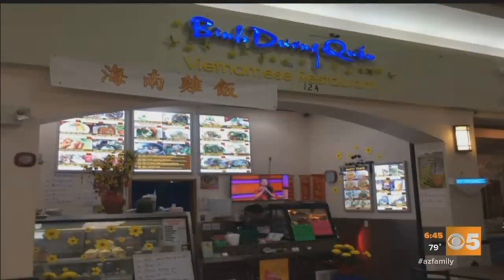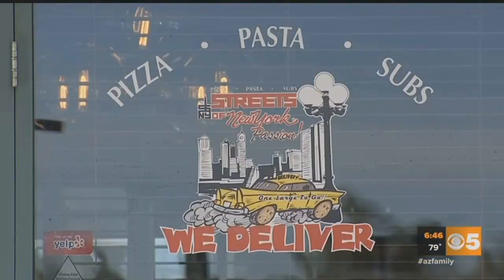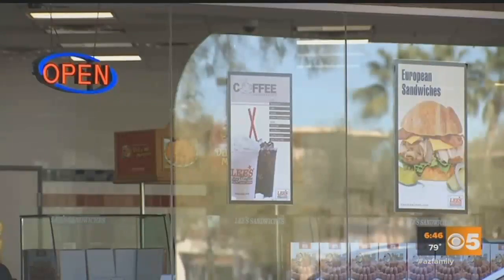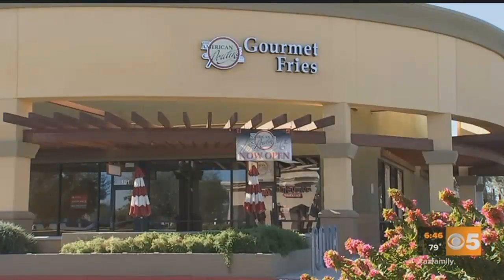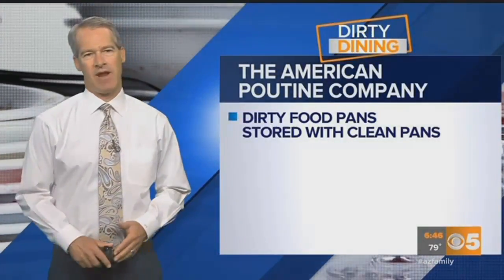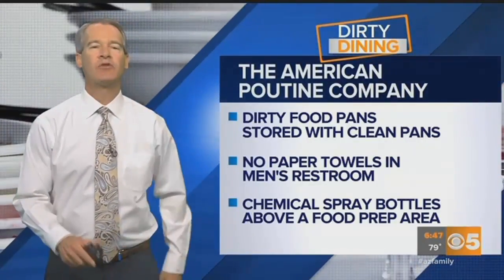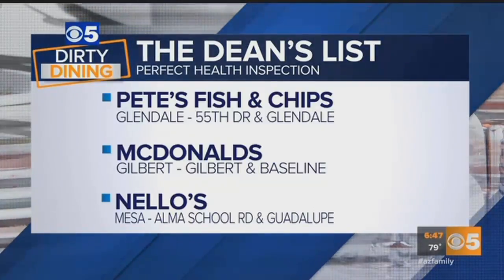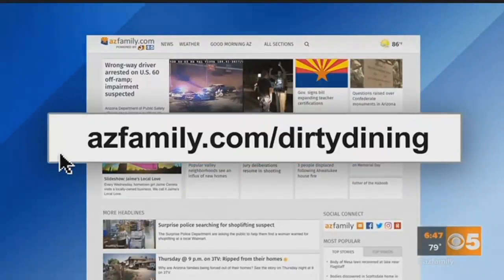Dirty Dining: Gilbert eatery hit with six health code violations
An eatery in Gilbert was hit with six health code violations. More in this week's Dirty Dining report. (February 9, 2018)